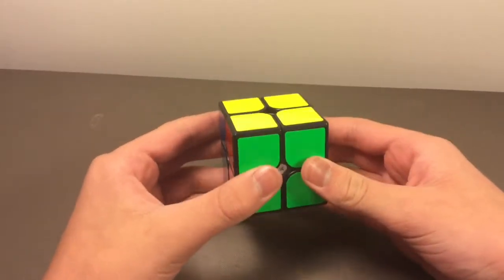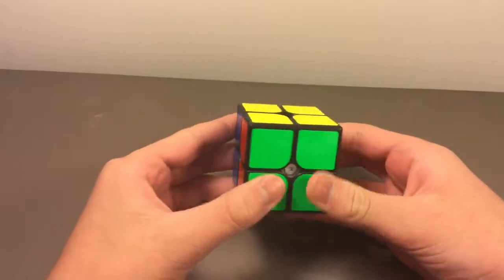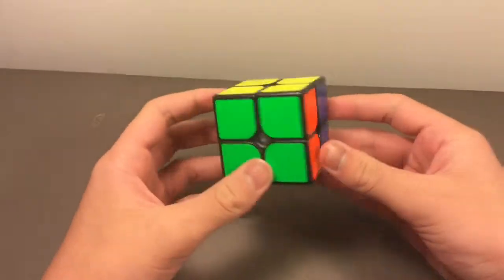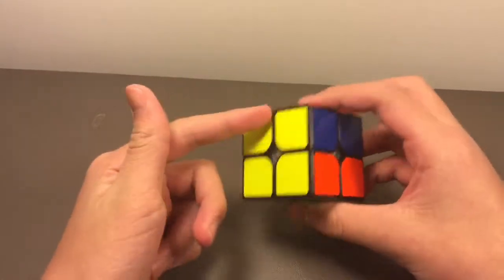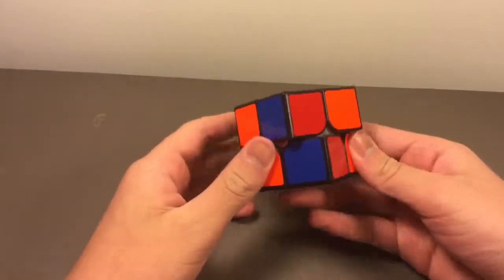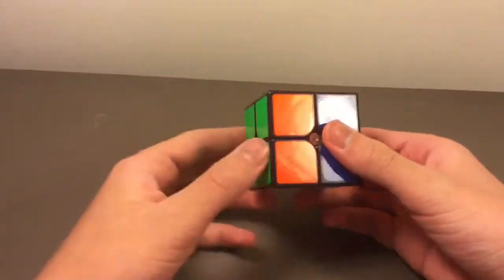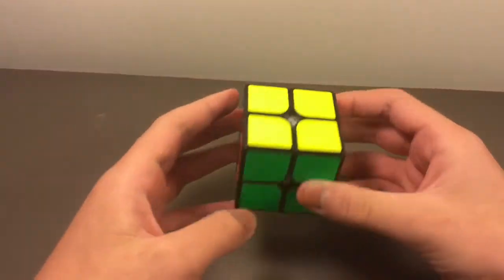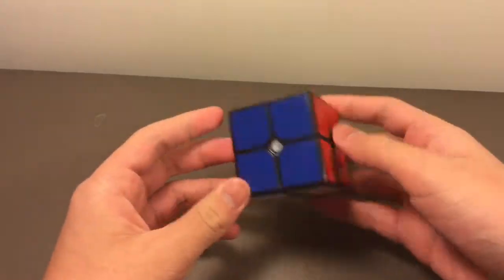2x2 Ortega Method: All PBL Algorithms and Finger Tricks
PBL can be hard to recognize, so I’ll have a tutorial on that coming out.

Cube: YJ MGC 2x2 (Magnetic)